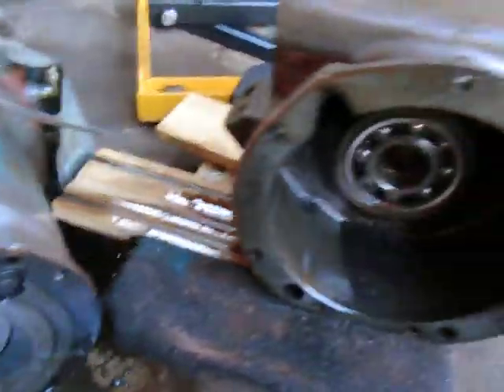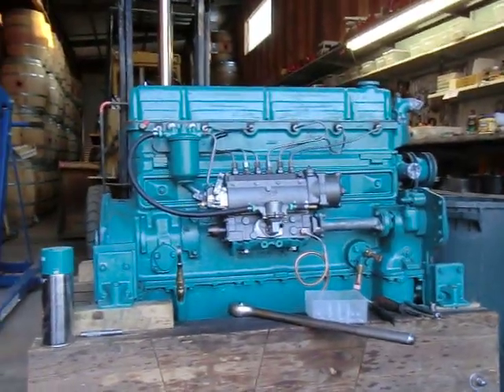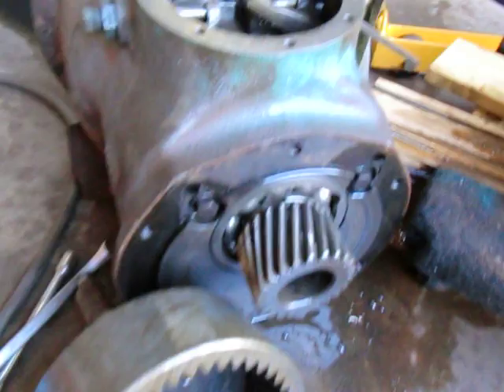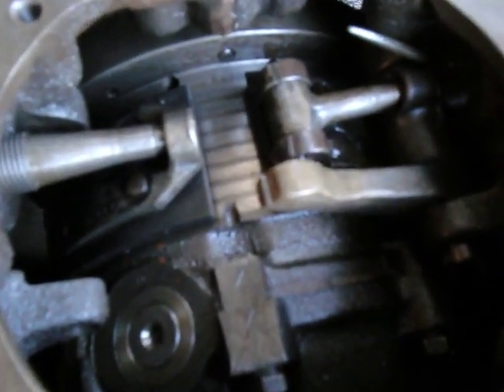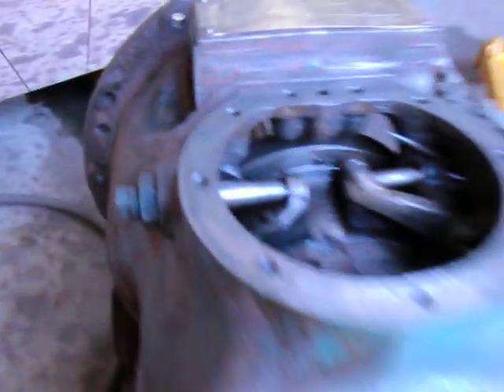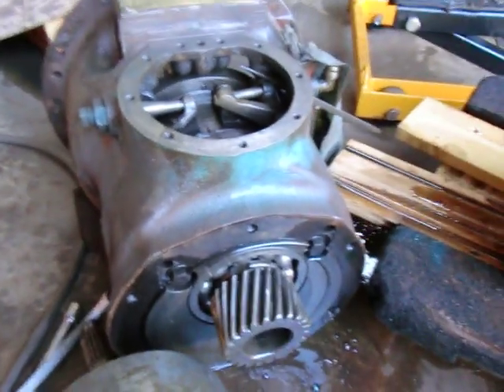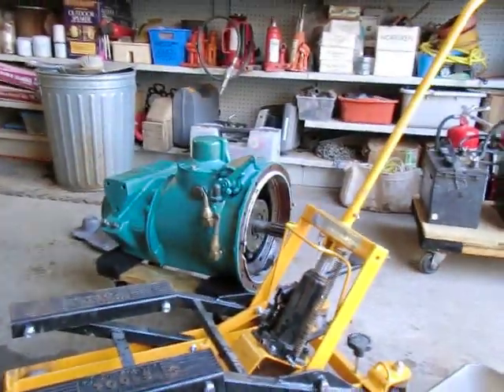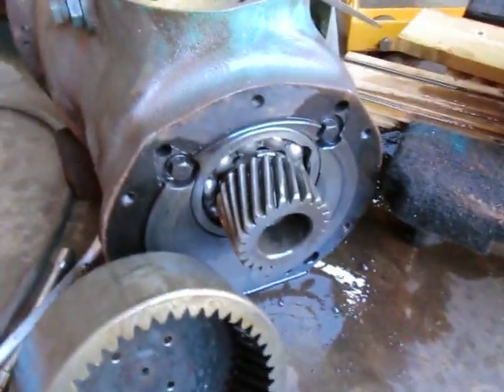Boat transmission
These two Packard Bell marine transmission are going back into our 1949 Matthews wood boat. One is dated 1947, the other 1949